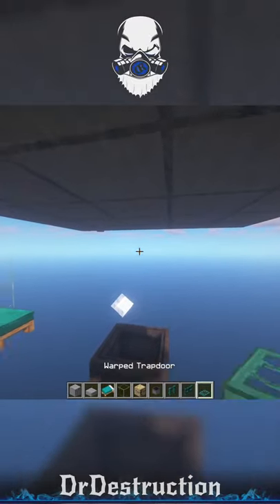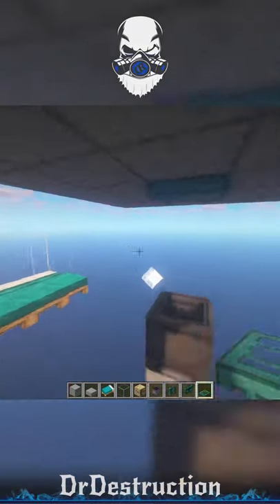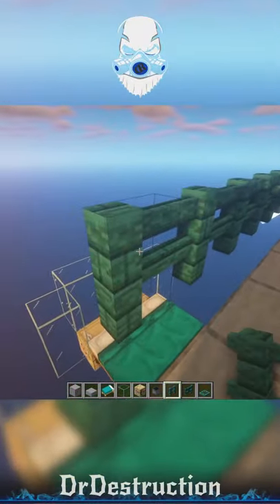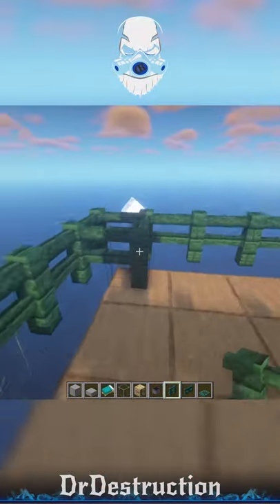60 Second Iron Farm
I will show you in less than 60 seconds how you can build a fast and easy iron farm. This design is easily expandable to suit all of your needs. Enjoy and smash that like button for more to come!

Built in Minecraft Java, version 1.16.4, with BSL shaders on.

*Not a doctor nor a demolition expert